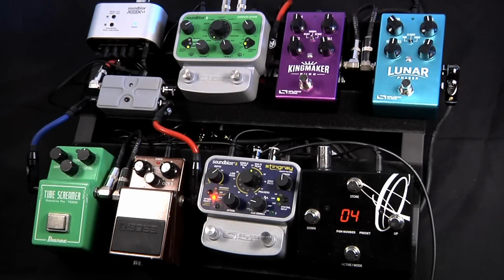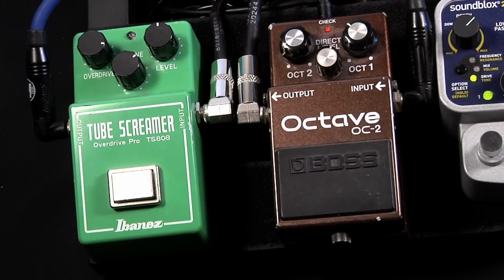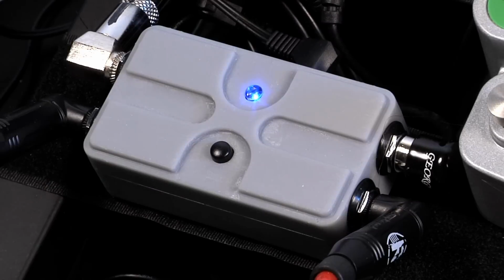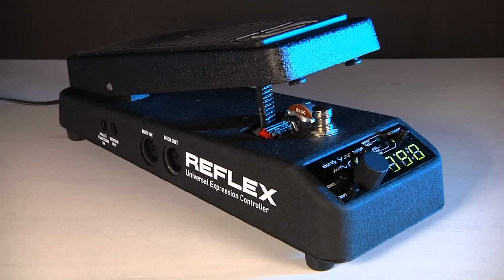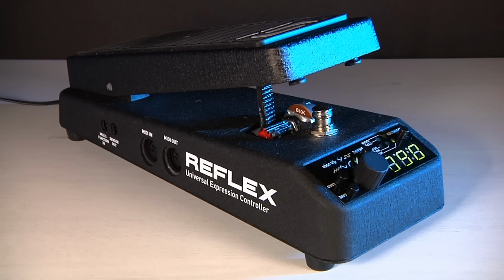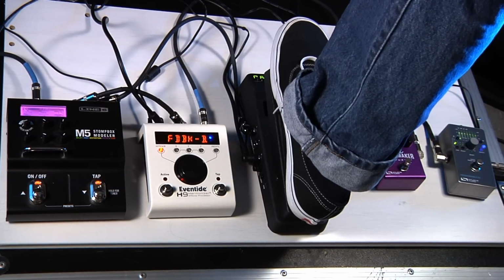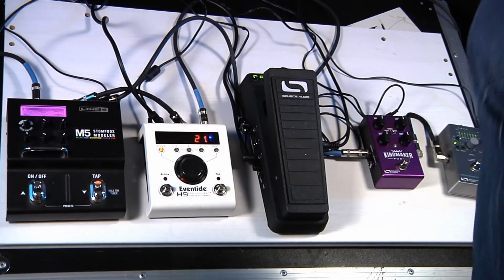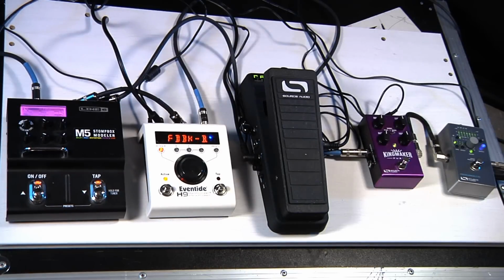NAMM 2015: The Neuro Loop Switcher - Source Audio Sneak Peek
The Neuro Loop Switcher adds loop switching capabilities to the Source Audio Hub and Neuro Effecst System.